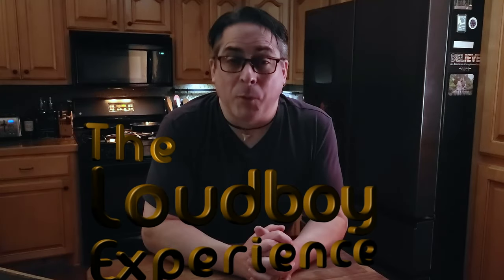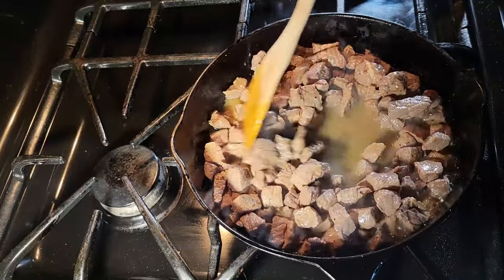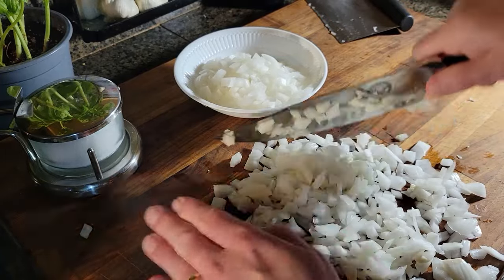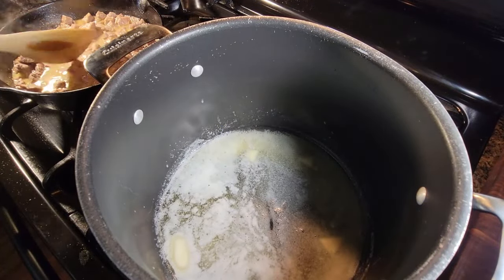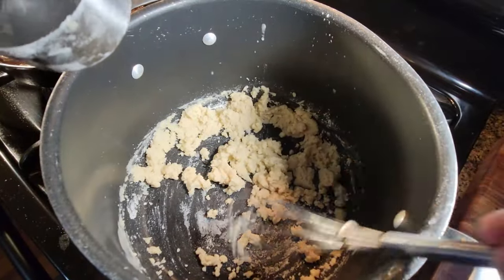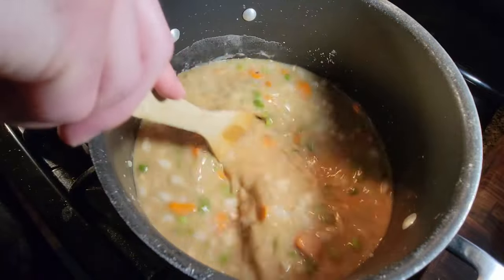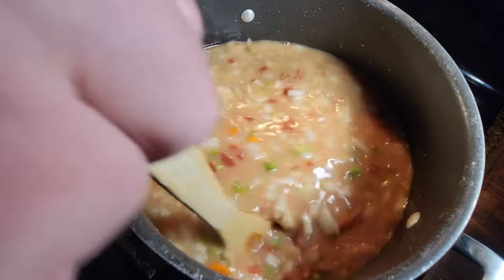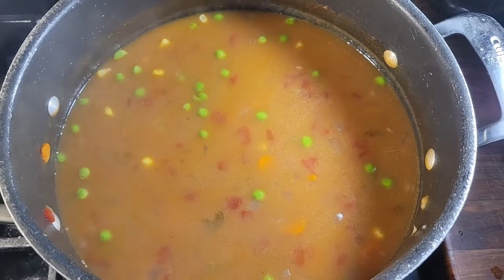The Best Steak Soup Recipe You've NEVER Had...UNTIL NOW | The Loudboy Experience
Plaza III Steak Soup Recipe from Plaza IV Steakhouse, Kansas City, USA

Steak Soup Trilogy!

Plaza 3 Steak Soup Ingredients:

1 stick of butter
1 cup of flour
1/2-gallon filtered Water or Beef Stock
2 Cups Beef
2 Tbsp Beef Better than Boullion
1 Cup Onion
1 Cup Carrots
1 Cup Celery
1 Cup Frozen Peas
1 Cup Frozen Corn
1 LG Can Diced Tomatoes
Kosher Salt & Pepper to Taste
Saltgrass 7 Spice (Optional)

00:00 Plaza III Steak Soup
01:06 Where's the Beef?
02:07 Browning Beef
03:57 Braising Beef
04:33 Our Ingredients
04:49 Chopping Onion
07:30 Chopping Celery
07:52 Chopping Carrot
08:57 Make that Roux
18:48 What's Better than Boullion?
19:30 Into the Pool: Carrots, Celery, Onion
20:15 Diced Tomatoes
20:33 Here's the Beef!
22:44 Salt & Peppa
23:08 Christmas Soup
23:30 Don't Tell Mom!
24:18 Bring this Sucker to Boil
24:41 Two Hours Later
24:49 Corn & Peas Please
25:05 Several Hours Later
25:27 Plaza III Steak Soup!
25:37 Time to Eat!

The Watch with Eric Gardner